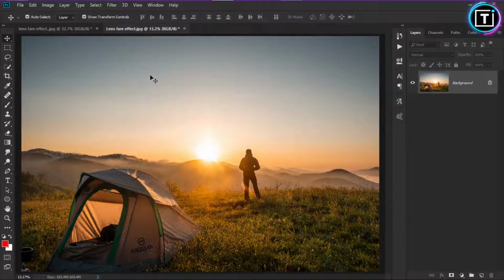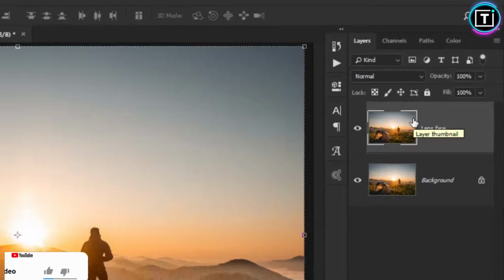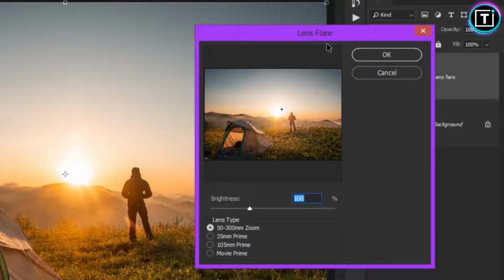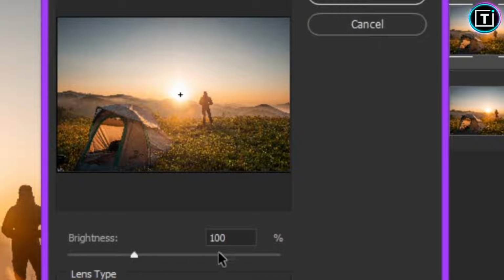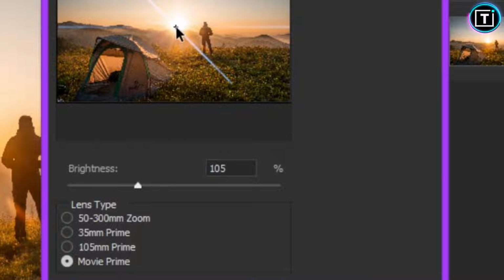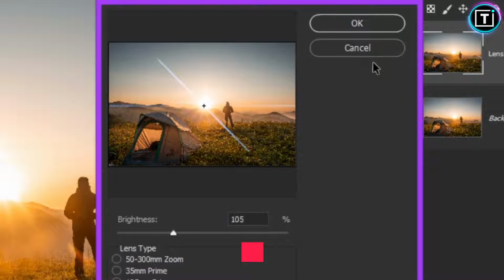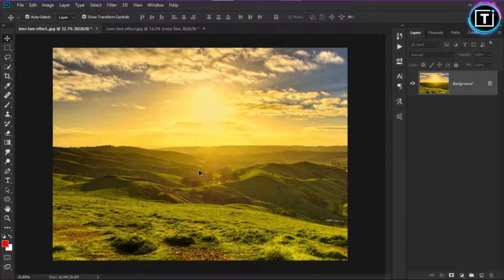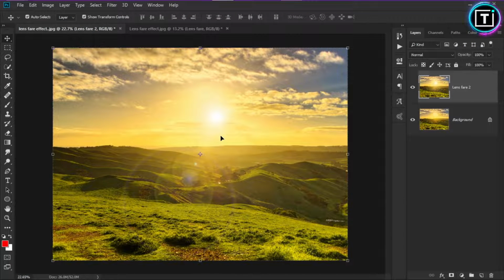Create a Lens Fare like cinematic With Photoshop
Easy Lens fare Effect in Photoshop

🎄First upon all "Merry Christmas"🎄

In this video, I’ll show you How to create a lens fare like cinematic in Photoshop. So Enjoy!

🥇Motivations for Designers
💠Make a awesome one
💠Think Creative
💠Try to develop Your Own own
💠make it simple

🔆Project File :

ABOUT THIS CHANNEL: TECHEX Promote and support you to do creative Graphics Designs & think creative.

Hi! I’m TECHEX. On This channel, you will find Graphics Design Tips, Tricks & Tutorials. I love to share my Graphics design skills with You.

My mission to help to Graphics Designers and beginners with joy.

Here some URL's to chit chat with me.

Merry Christmas!
TECHEX@2021